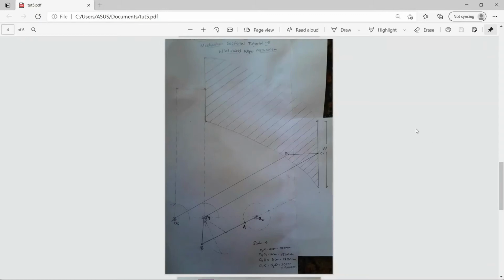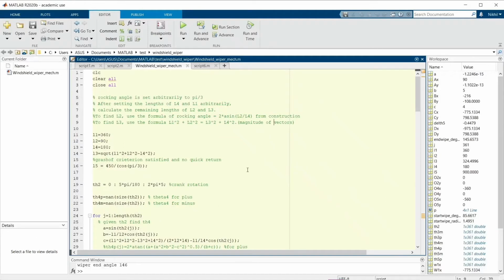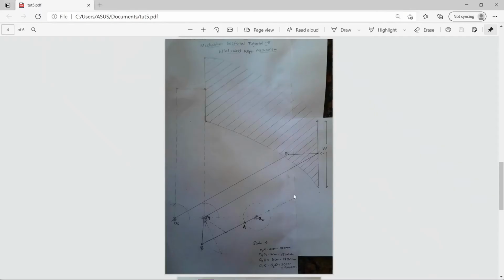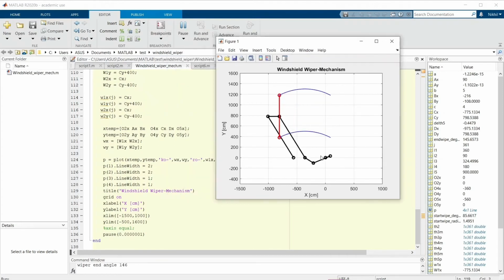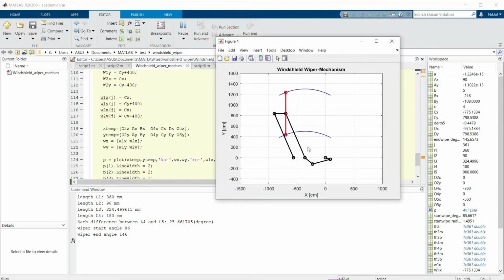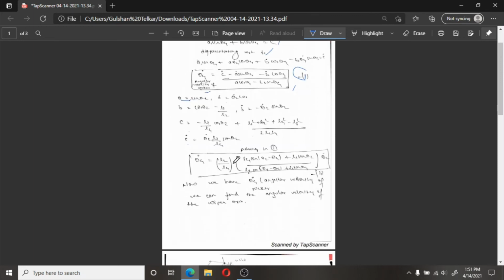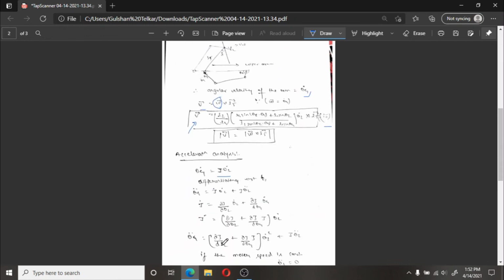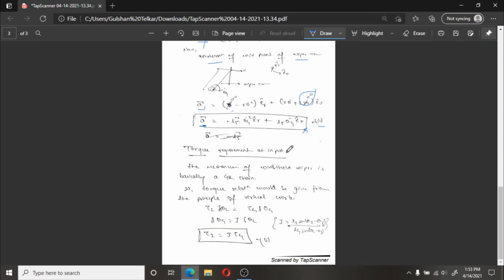Tutorial 5(Wind Shield Wiper)